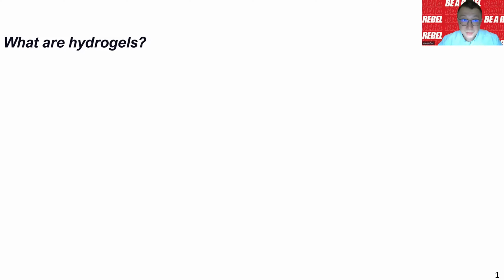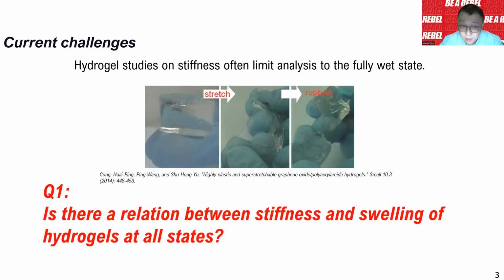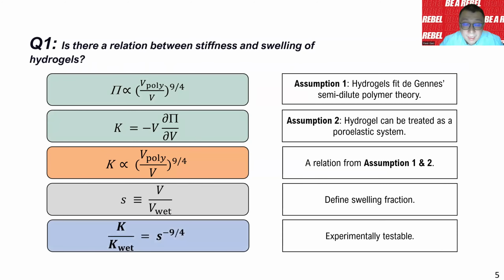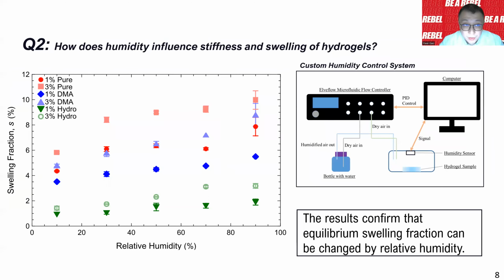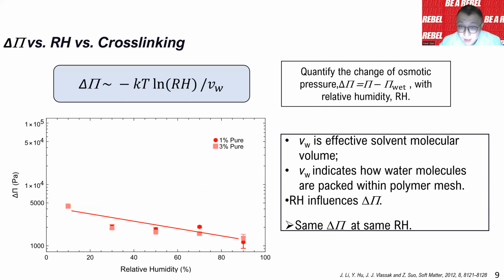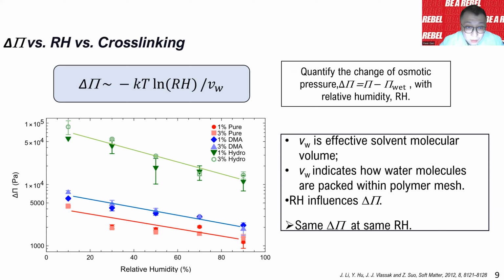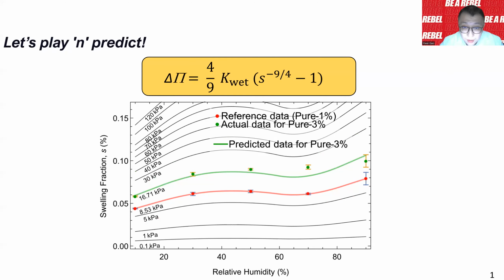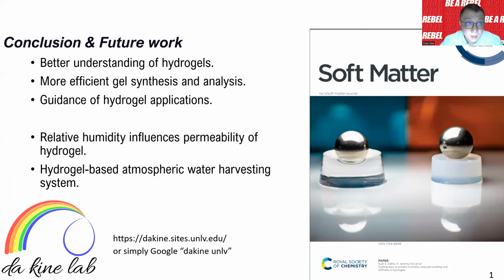Gao - Podium Session G